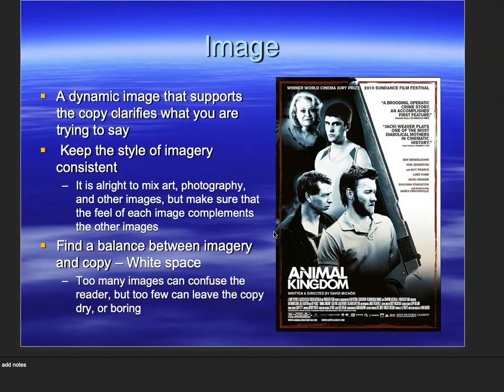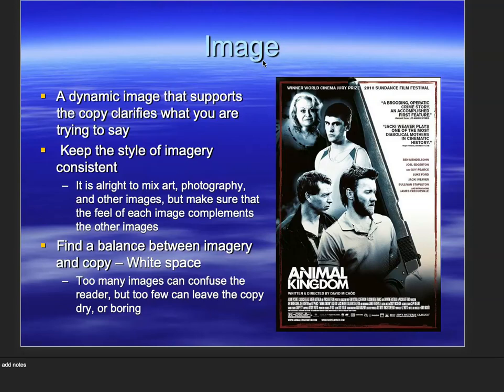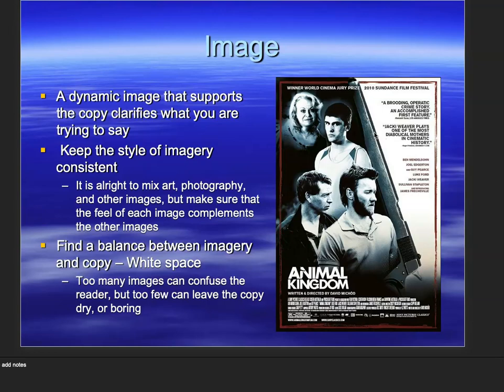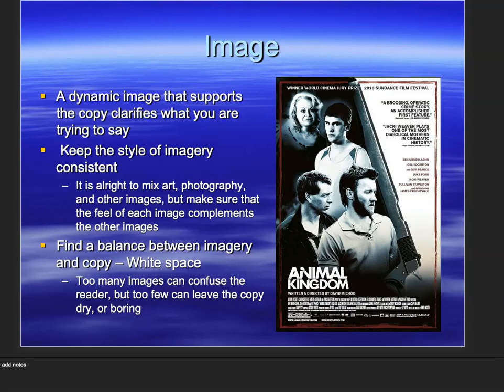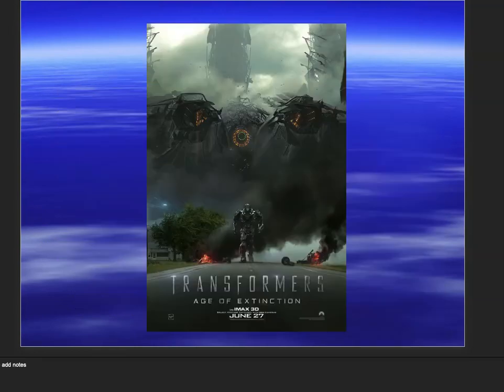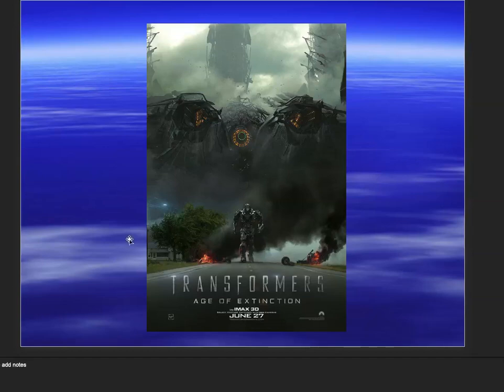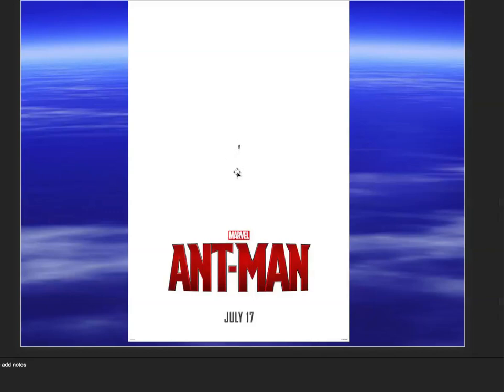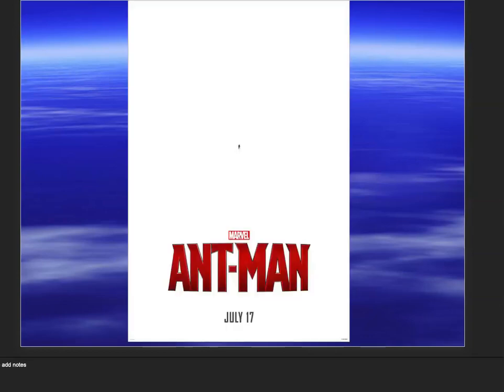Unit 5 - 04 Image